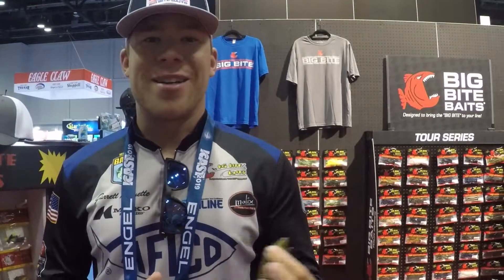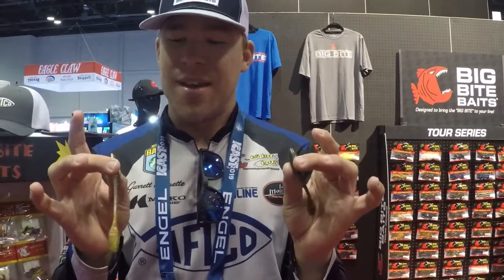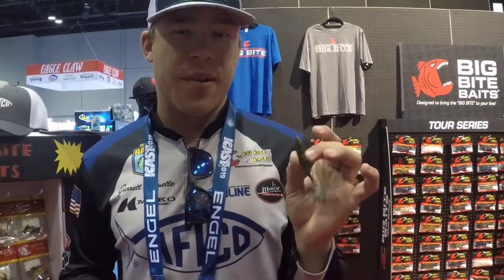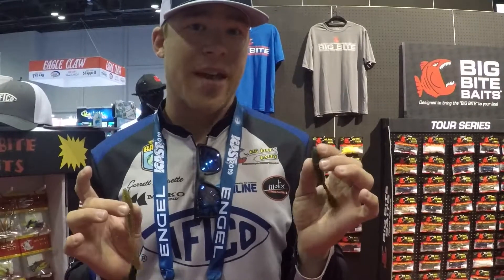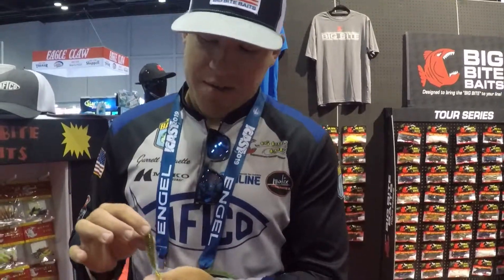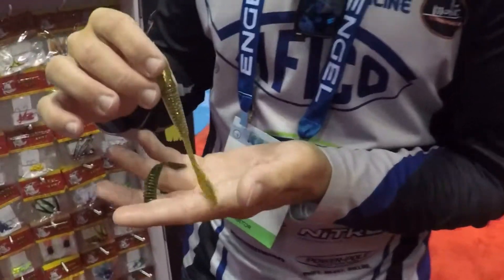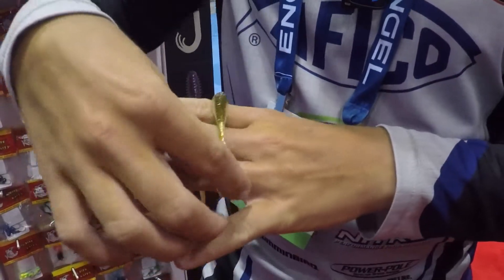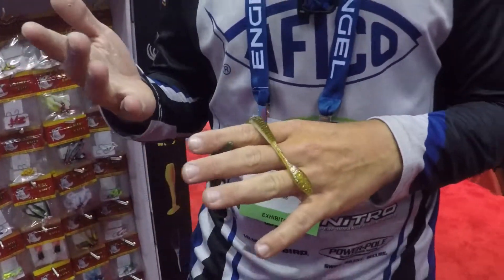Garrett Paquett Big Bite Baits Smallie Smasher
Garrett Paquett shares details of the new Big Bite Baits Smallie Smasher on Day Two of AdvancedAngler.com’s 2019 ICAST RAW from the floor of the Orange County Convention Center